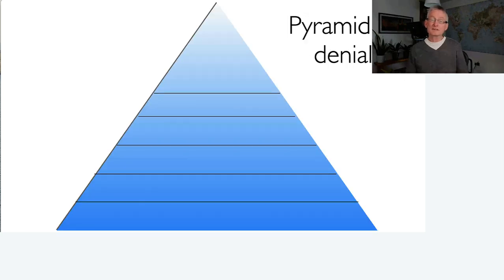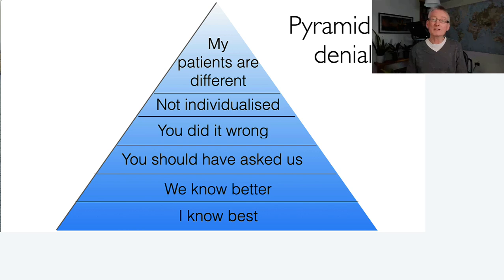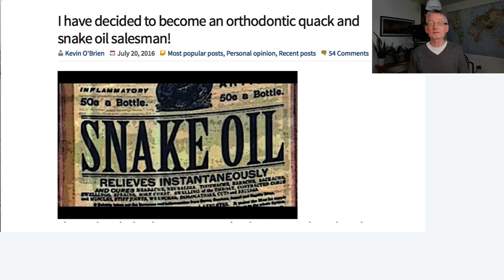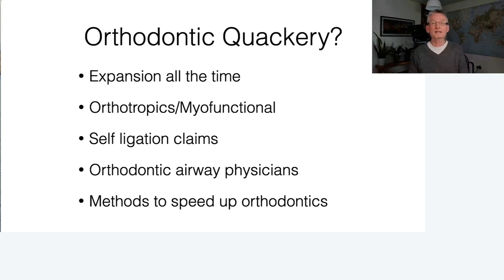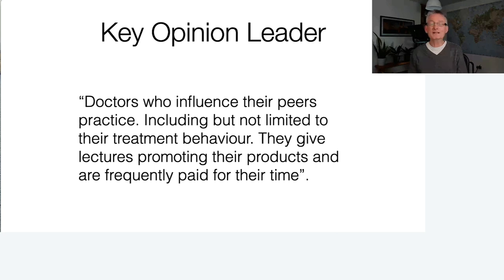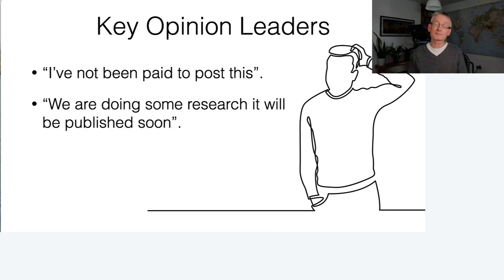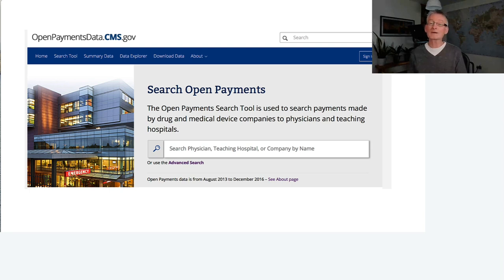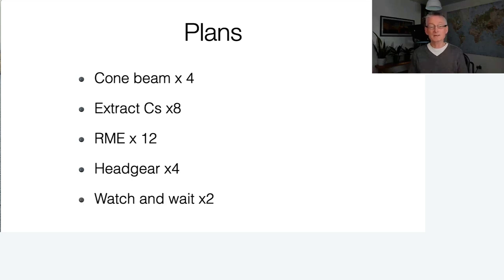Salzmann Lecture 2020: Part 2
This is the second part of the Salzmann Lecture 2020. It is about the effects of advertising, key opinion leaders and snake oil sellers